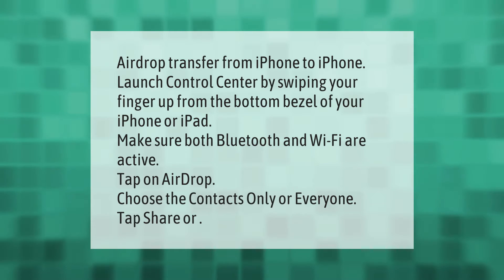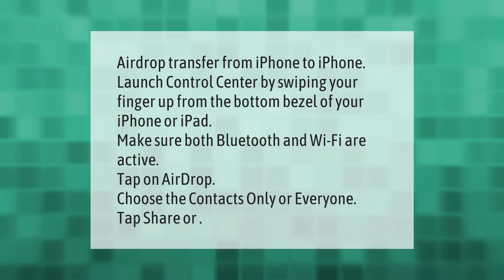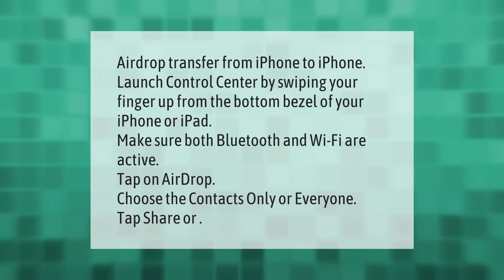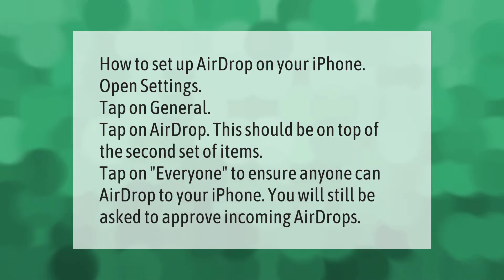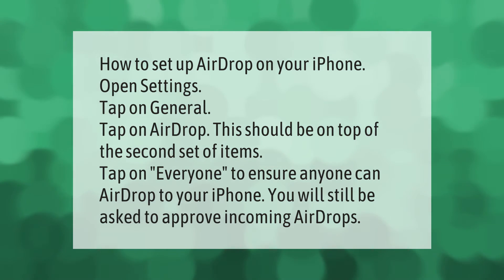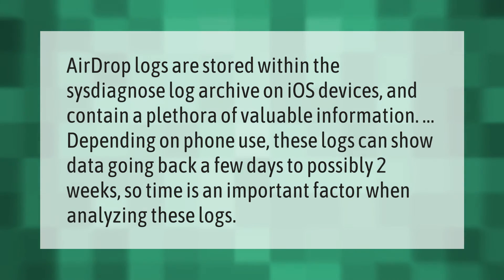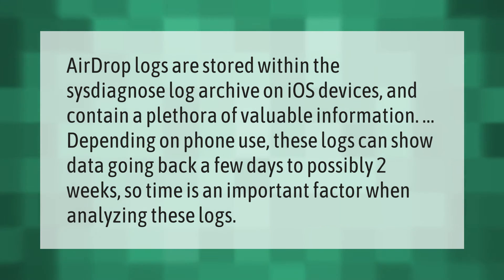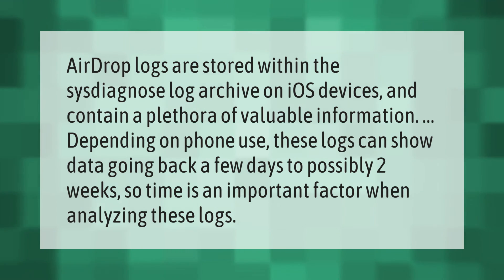How do I use AirDrop?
00:00 - How do I use AirDrop?
00:38 - How do I get AirDrop on my iPhone?
01:07 - Does iPhone have AirDrop history?

Laura S. Harris (2021, May 7.) How do I use AirDrop?
    AskAbout.video/articles/How-do-I-use-AirDrop-242385